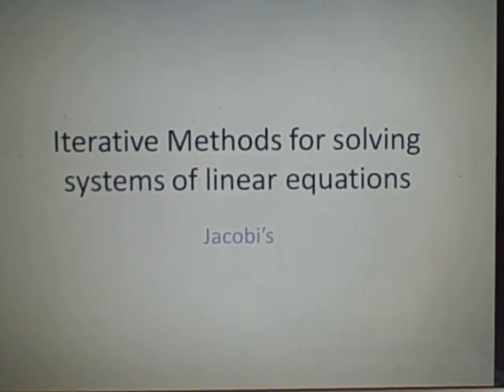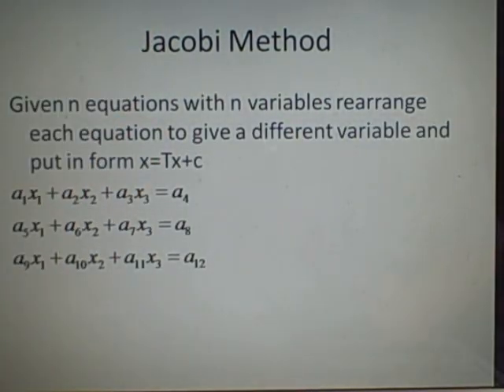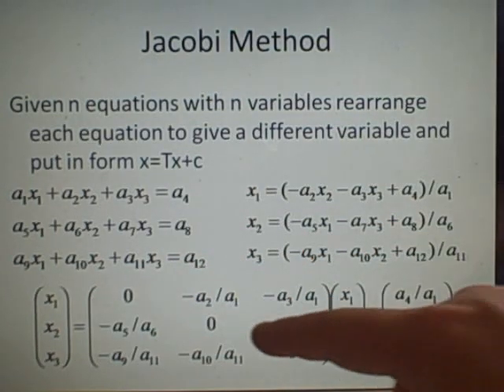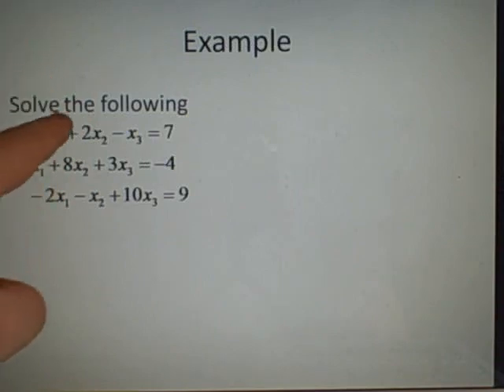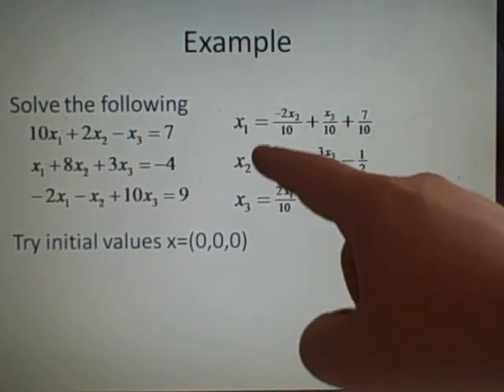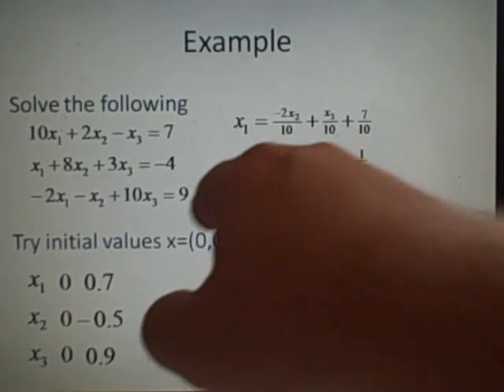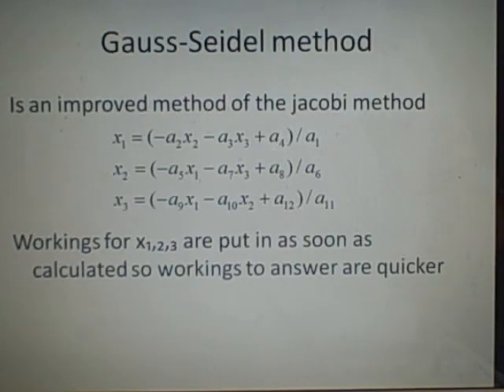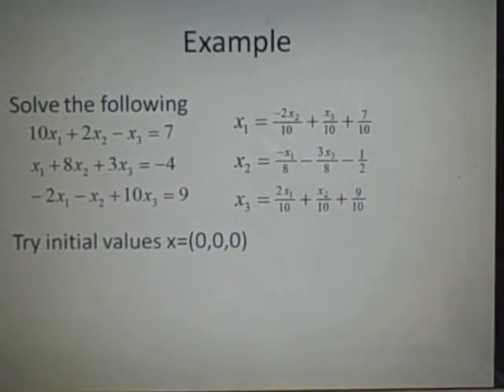Iterative methods Jacobi and Gauss-Seidel